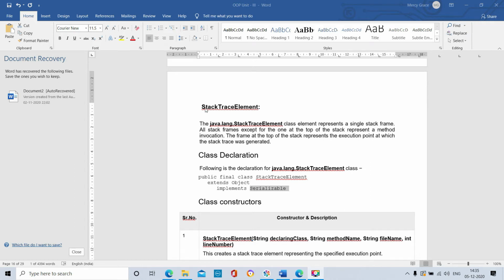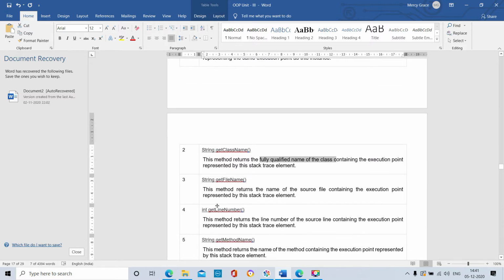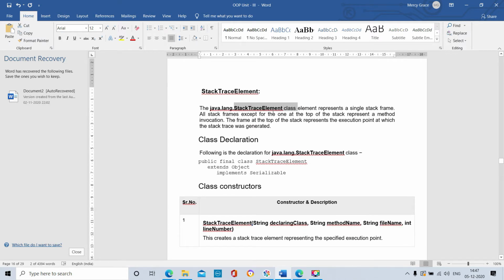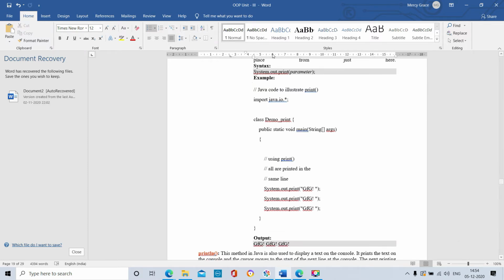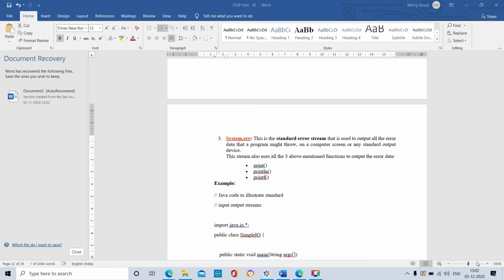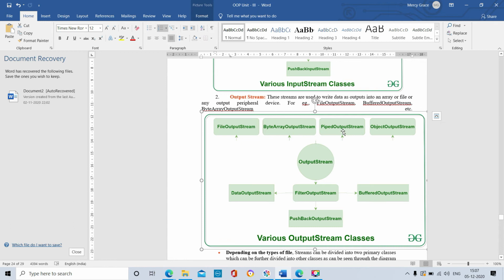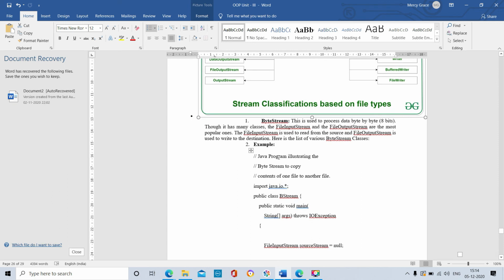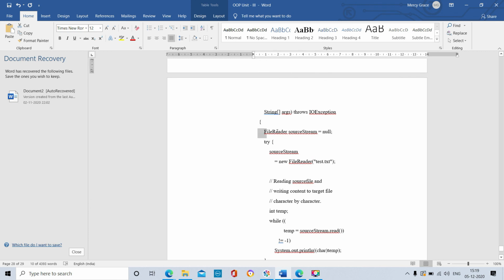Stack Trace Element in JAVA,JAVA Input Java Output Stream Classes